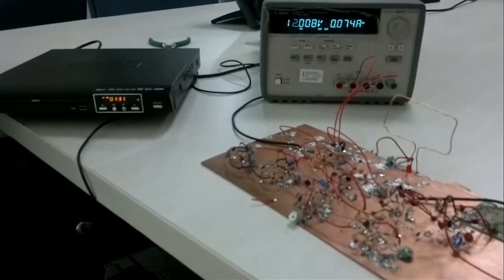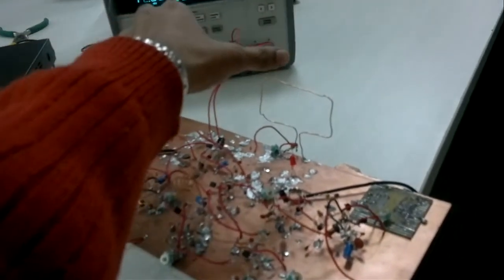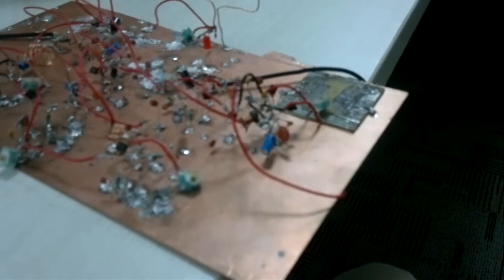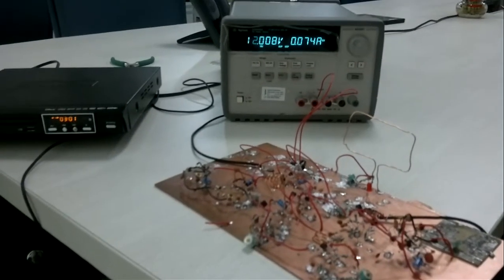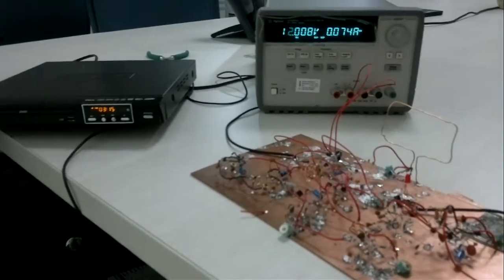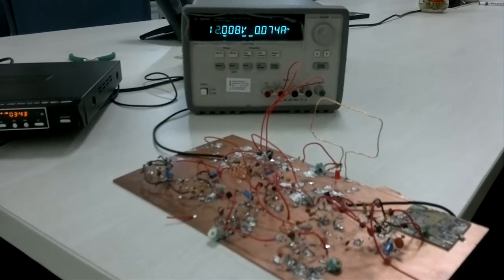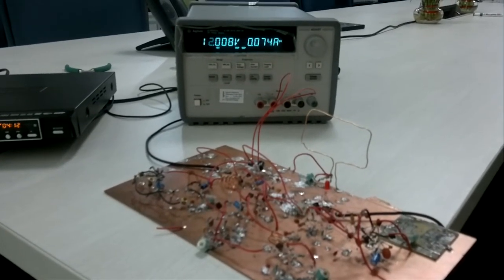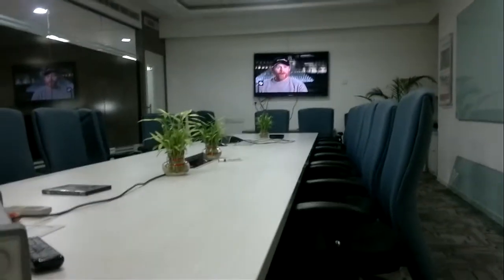Audio & Video RF Transmission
'This design facilitates Audio & Video RF transmission from DVD Player/Set Top Box to multiple TVs in the house, hence eliminating need to install multiple Set Top Boxes for each TV in a different room. When this design is coupled with TI's RF Remote with Audio Transmission reference design using CC85xx, it helps a user to control operation of a Set Top Box placed in another room and transmitting AV signals over RF to different rooms/TVs.